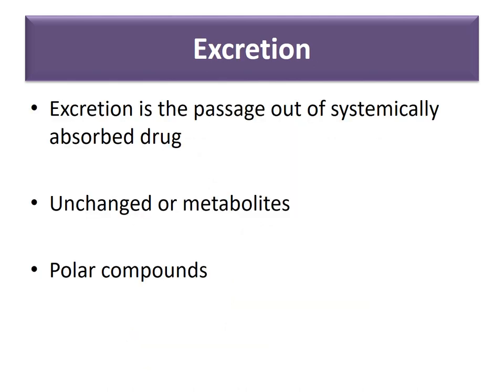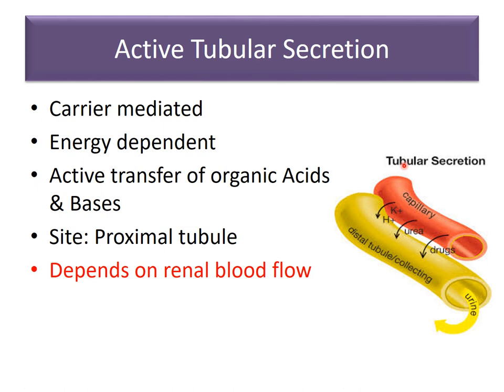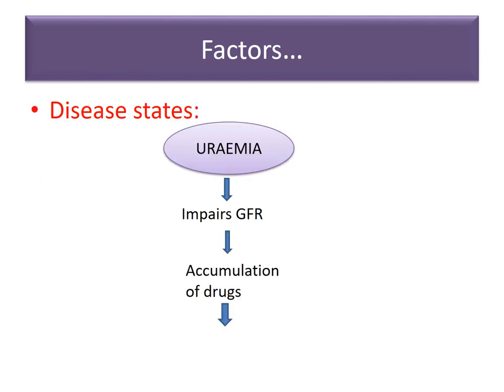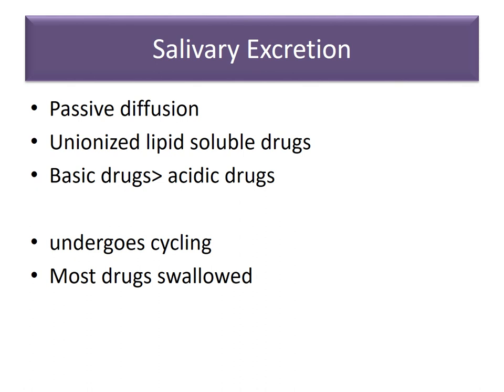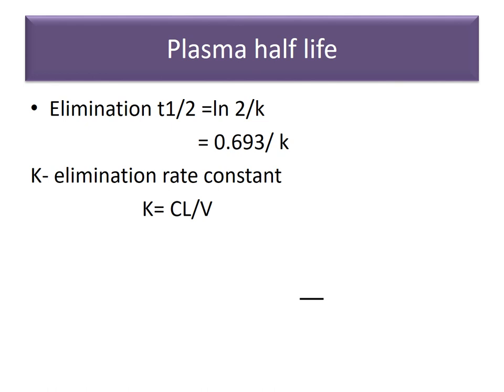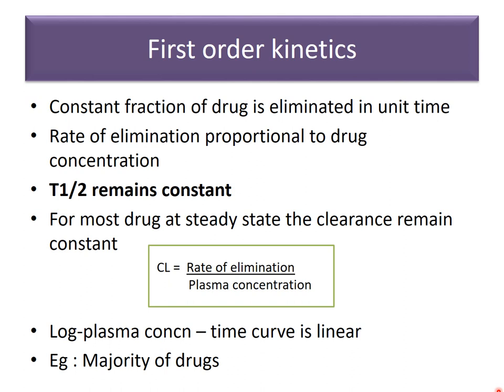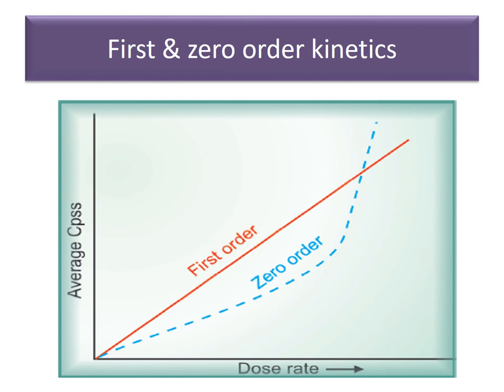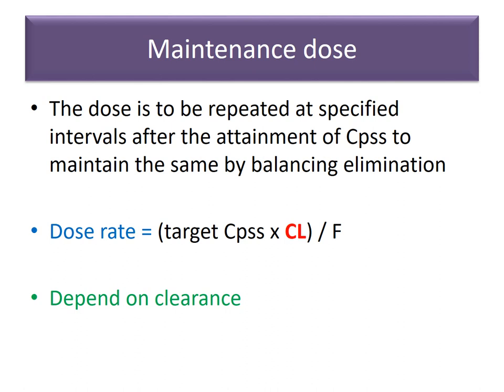Pharmacokinetics - Drug Excretion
Pharmacokinetics of Drug Excretion Presented by Dr. Rahul